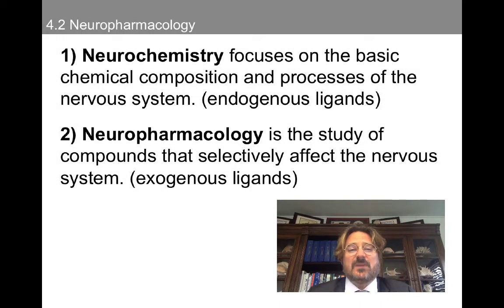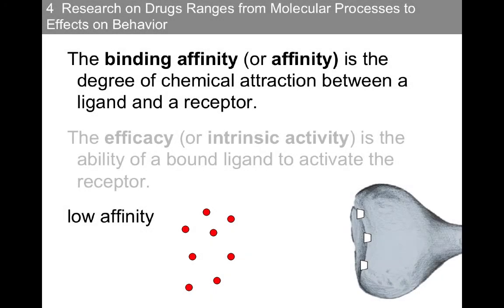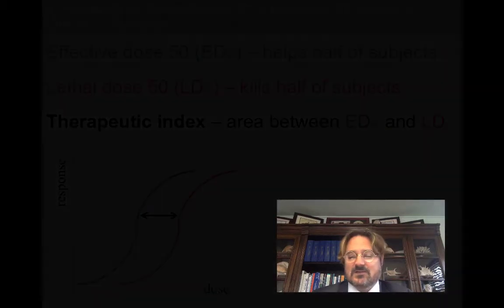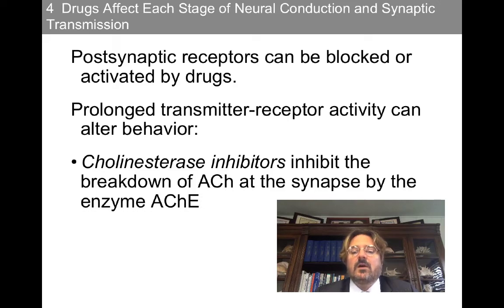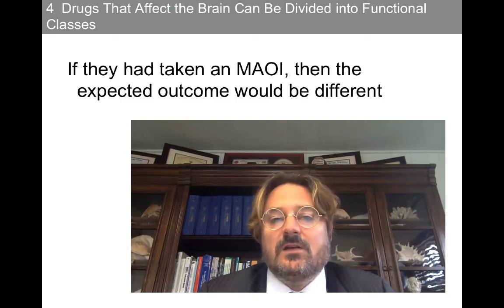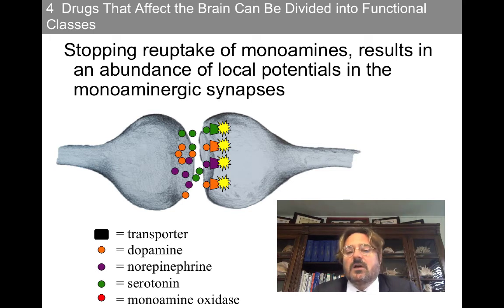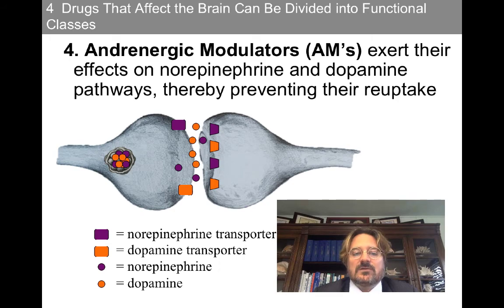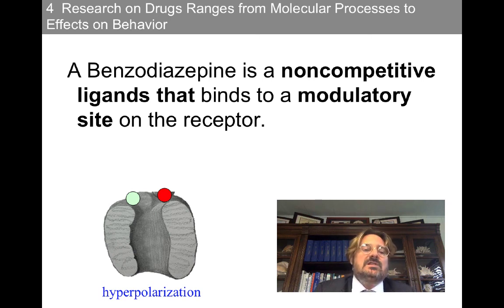4 2 Psychopharmacology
This video is a basic overview of the molecular mechanisms of psychopharmacological agents, and it is not intended to be used as a substitute for medical advice.